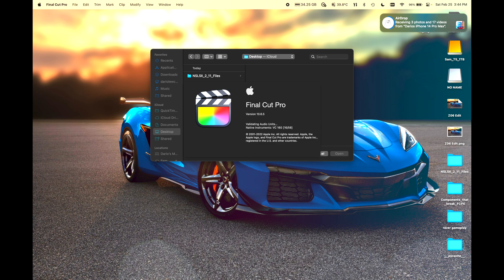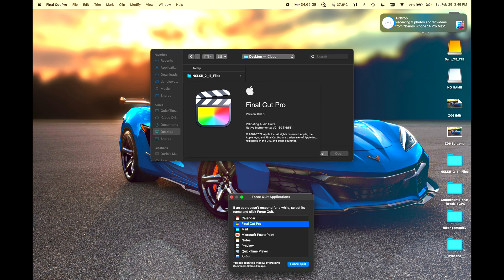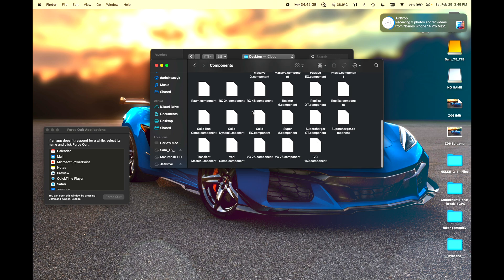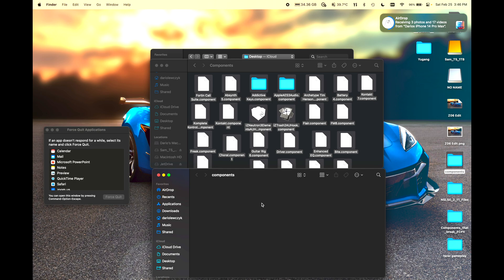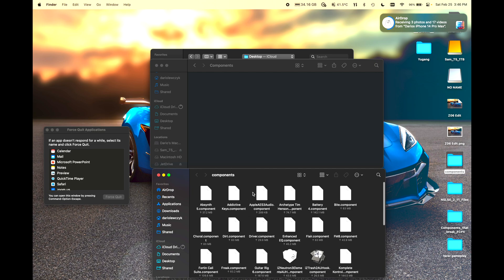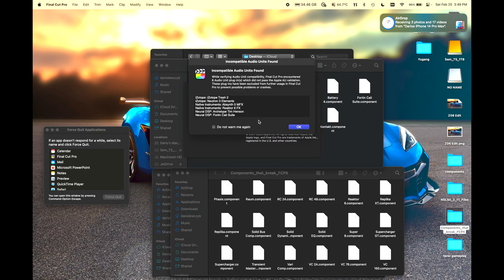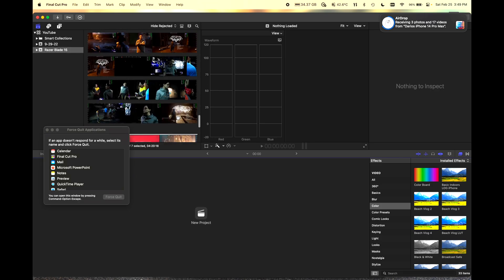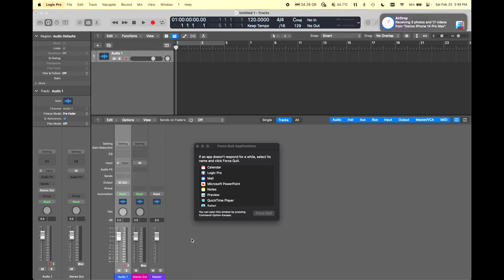Final Cut Stuck Validating Audio Units? – Try This! 🔥🤩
I was getting frustrated by my Final Cut Pro X not opening until I found this fix. If you are struggling with the same thing, this video is here to help!